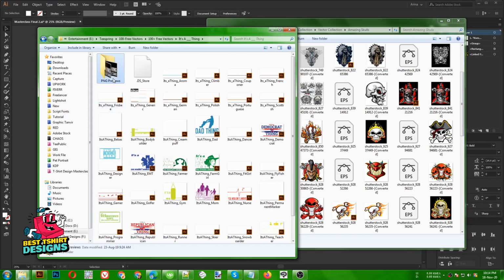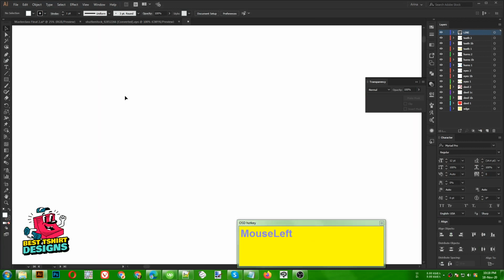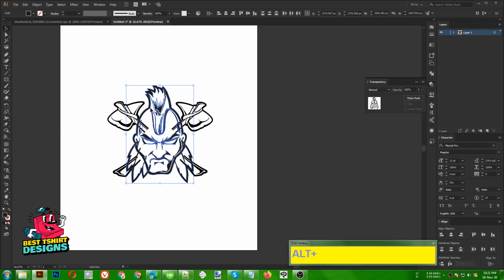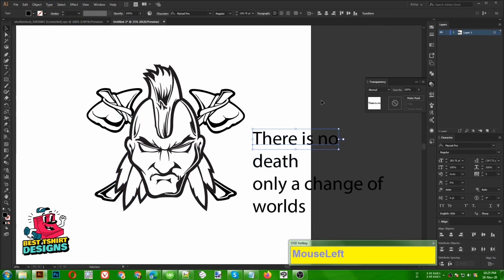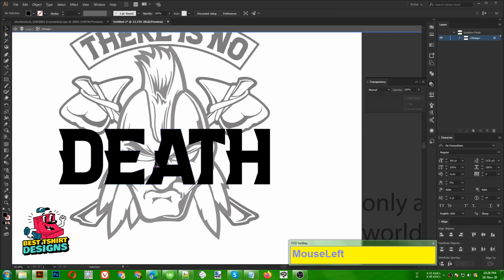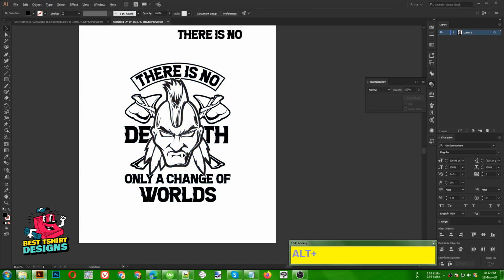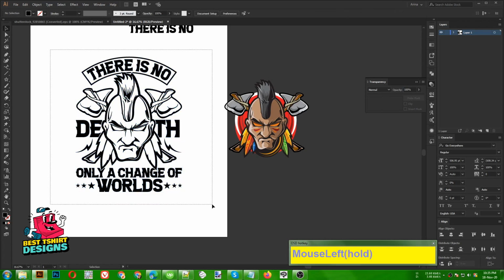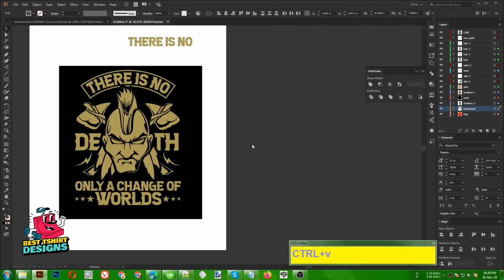500+ Premium Vectors For T-Shirt Design And How To Use Them In Your T-Shirt Design | Contest Gift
500+ Premium Vectors For T-Shirt Design And How To Use Them In Your T-Shirt Design | Contest Gift